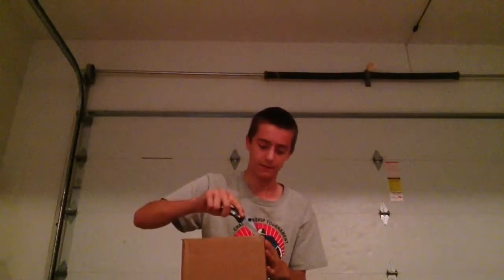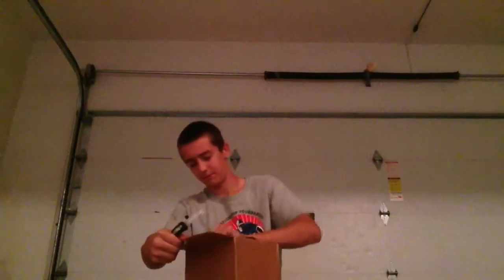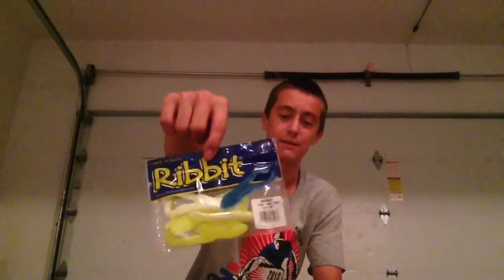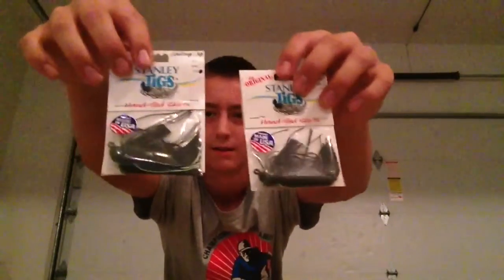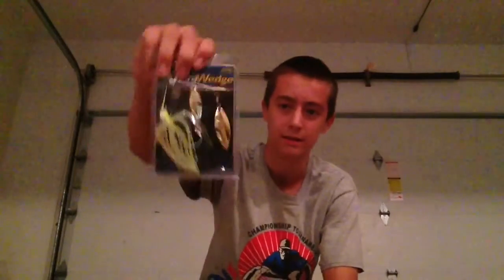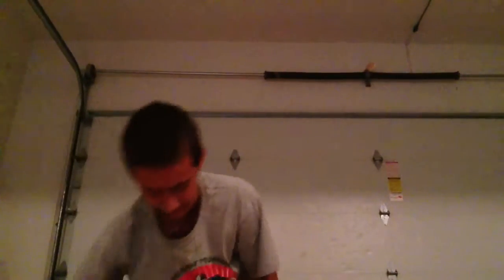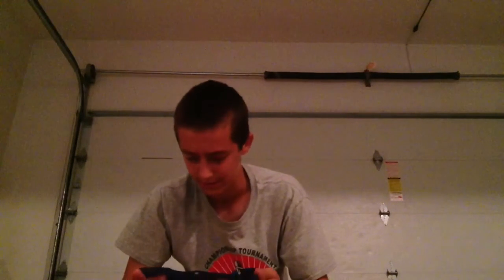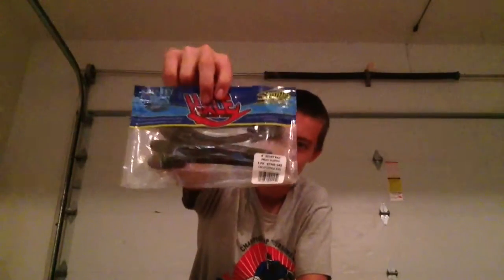Bass Bait Unboxing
In this video i show you guys all the baits and lures i received from Stanley jigs by hale lure! Make sure to comment what baits you want to know how to fish!  Check out Stanley jigs for some baits like this!